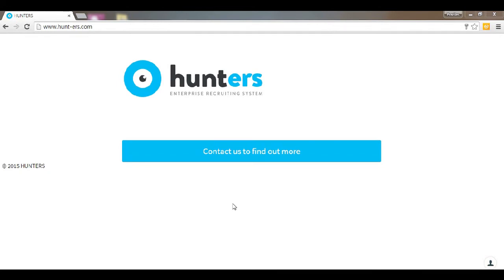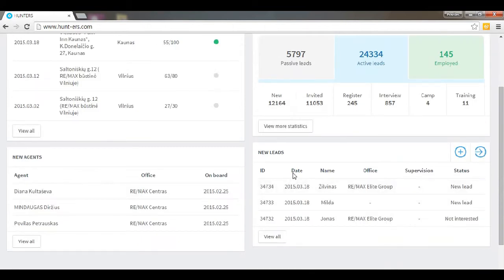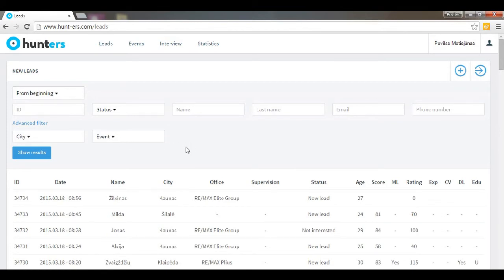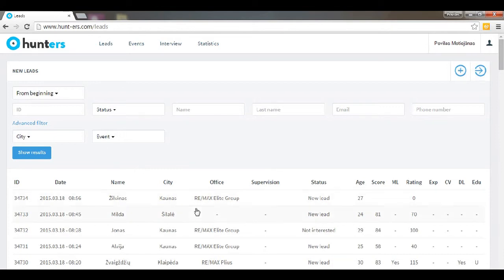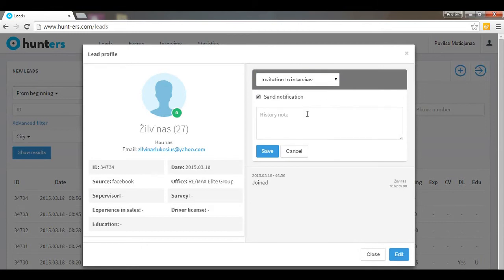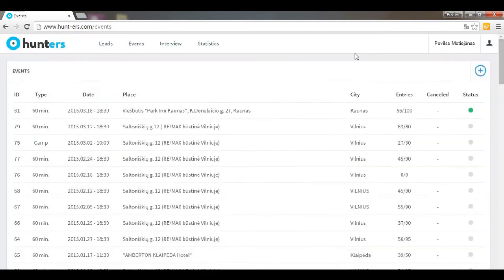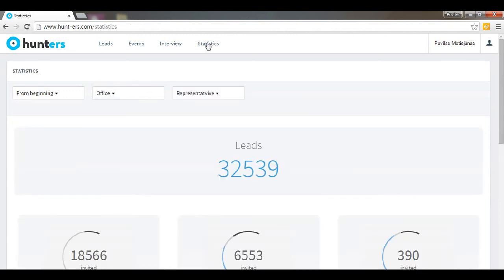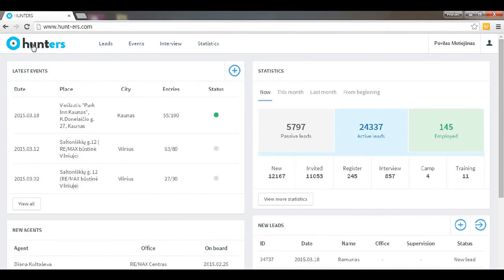HUNTERS tutorial video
Lear how to add or edit lead statuses and schedule an interview ofr a candidate